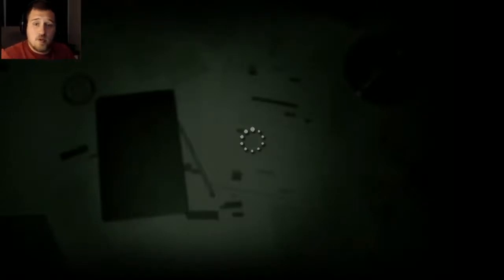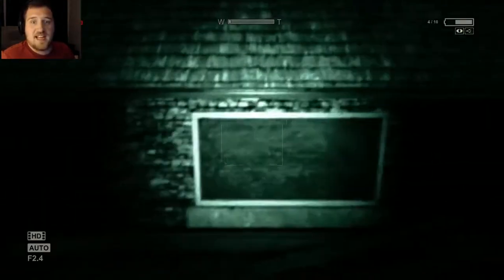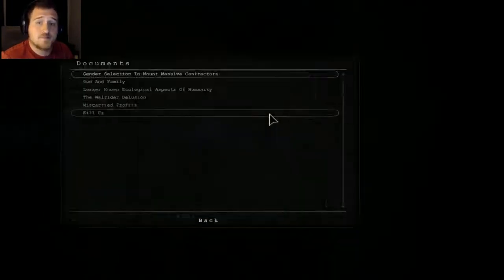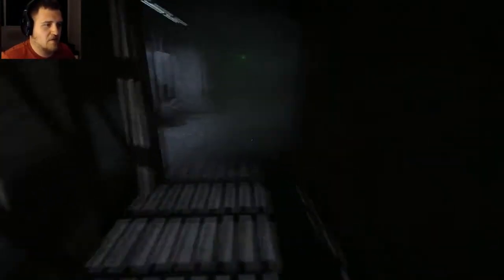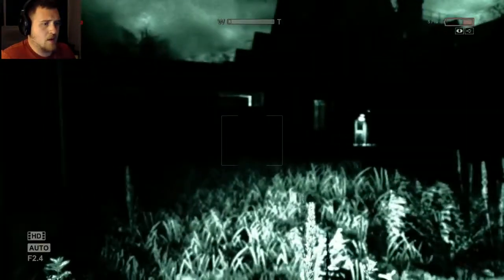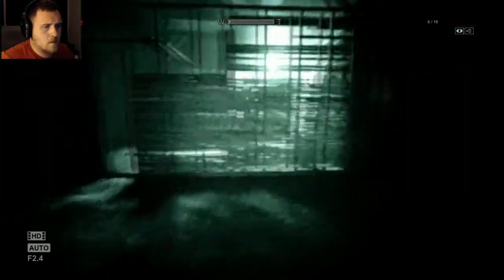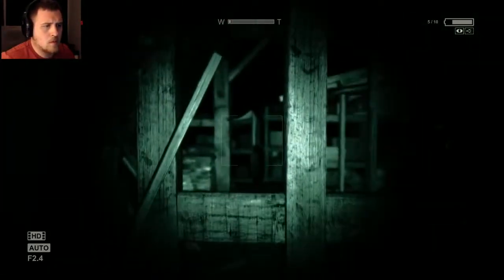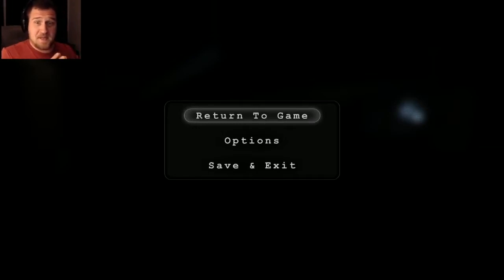Outlast Whistleblower - Part 4 - HOLY JUMPSCARE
From one horror to the next...HOW DO I GET OUTA HERE!

Like Sub and share to help the channel grow!